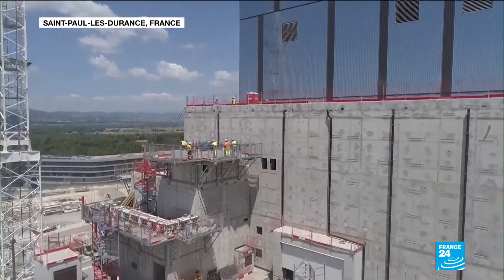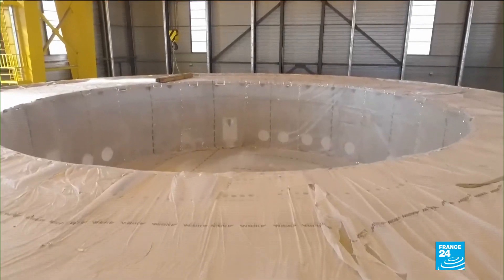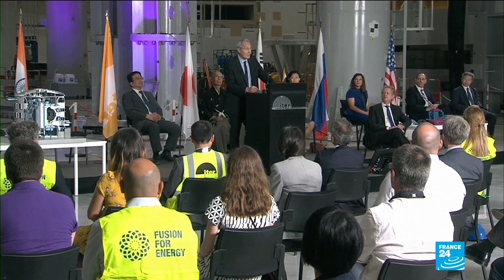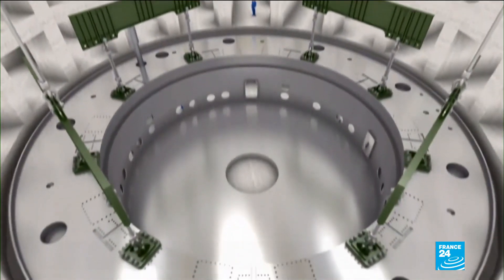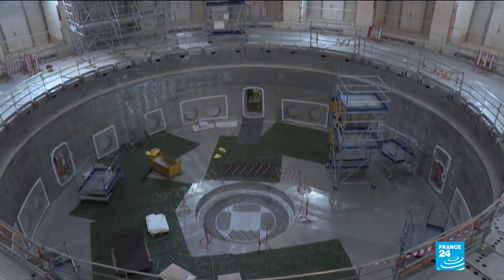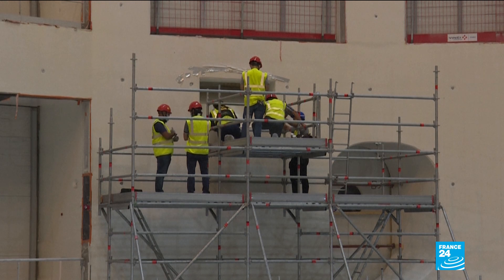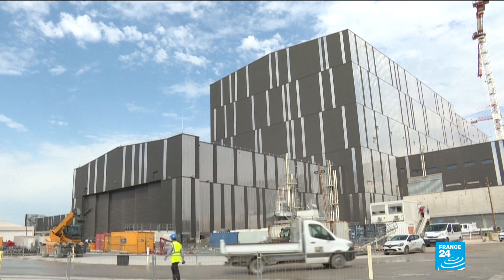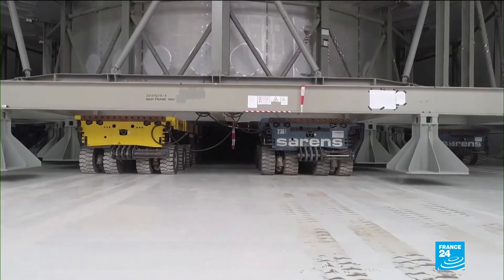Assembly begins on reactor that mimics sun's energy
Scientists in southern France are beginning to assembly giant parts of a nuclear fusion device, an international experiment aimed at developing the ultimate clean energy source.